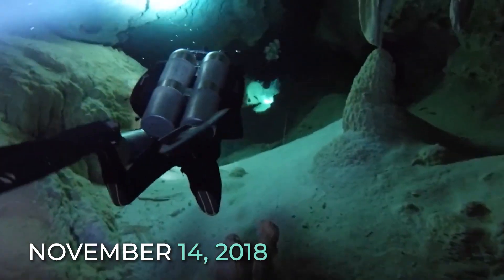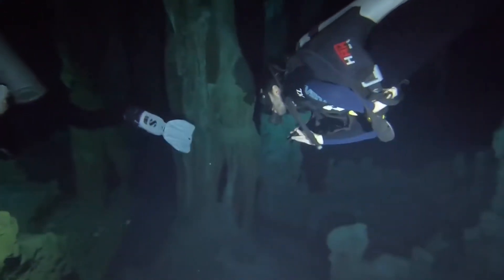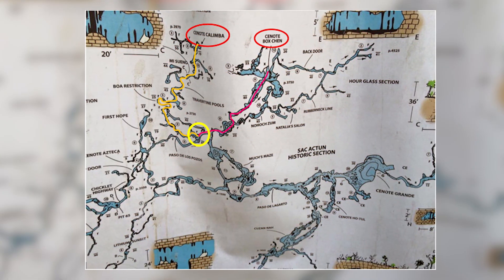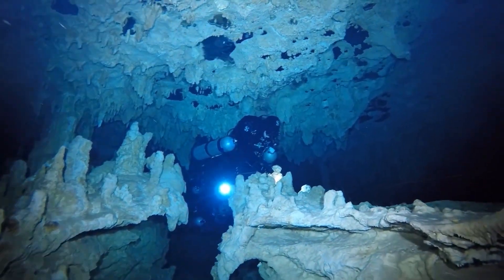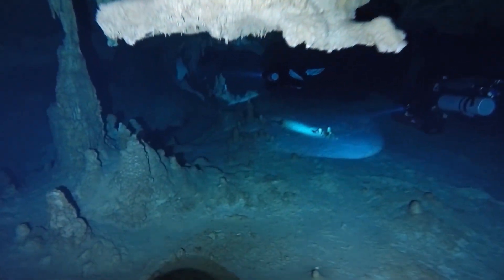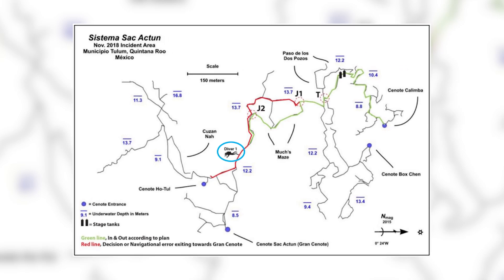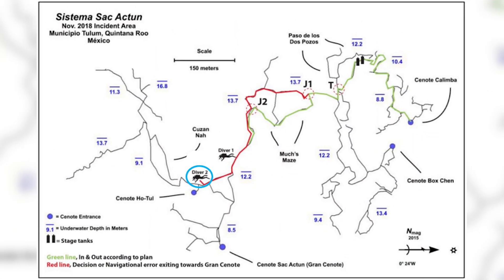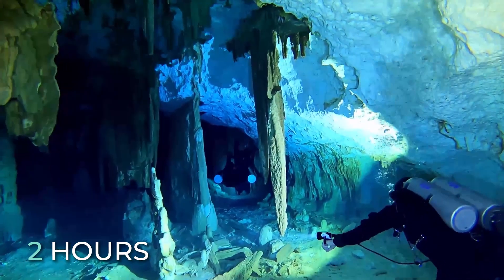Cave Diving Gone Wrong - The Team Diving Tragedy Of Cenote Calimba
Cave Exploring Disasters, Cave Diving, Sac Actun

Making videos about your dive could result in amazing footages to show everybody your experience in the cave. However, the process of making videos during diving can also easily carry away your attention on the dive itself which is very important for technical diving like cave diving. It can led to grave mistakes in cave diving as we will see in today’s video.

On November 14, 2018, at about 10:30 a.m., a team of two German divers reported as Team 1 entered Cenote Calimba, where they met three other teams reported as Teams 2, 3, and 4, who wanted to dive into the same site. Cenote Calimba is part of the Sistema Sac Actun, a cave system in Mexico which was ranked as the longest underground river and the second largest cave in the world. It is a very popular cave system in Mexico. The length of Sistema Sac Actun Cave is about 229 miles (368 km) and it has the maximum depth of about 394 ft (120 m). The cave system flows into the Caribbean Sea. Sistema Sac Actun has hundreds of cenotes that makes up the whole cave system. Among the several cenotes that make up the Sistema Sac Actun is Cenote Calimba. It is located on the way to Coba and about 8 km (5 miles) from Tulum. The cave is not too deep, with an average depth of about 33 ft (10 m). According to Mexican standards, Cenote Calimba has a moderate flow. It flows towards the southeastern region into Gran Cenote.

About Cave Exploring Disasters
🎥 Videos about cave diving, cave exploring and caving gone wrong
🎨 Written, voiced and produced by Cave Exploring Disasters